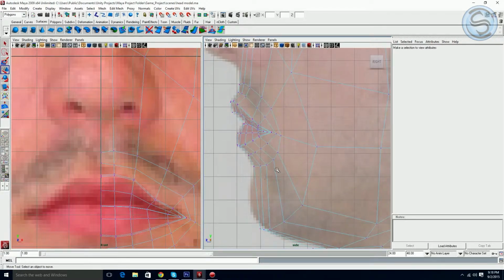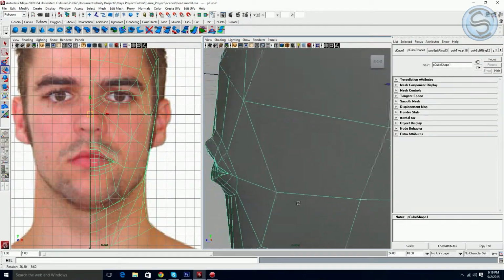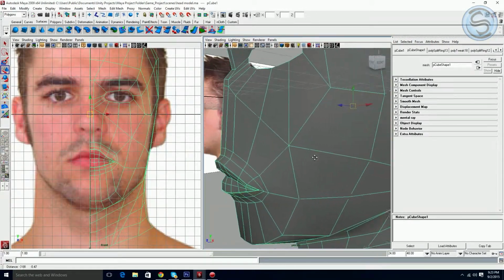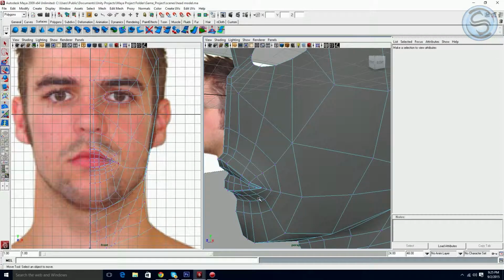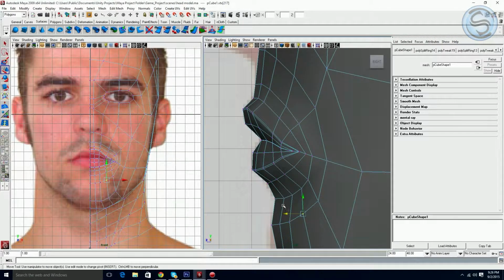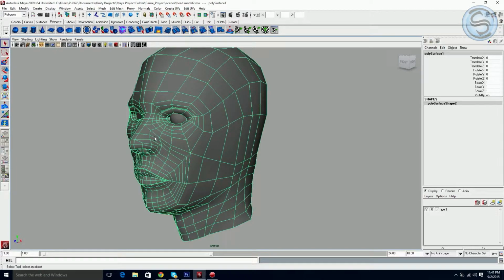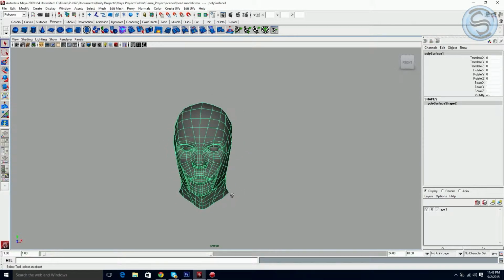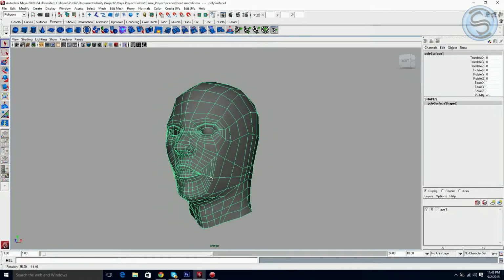Making a Video Game - Episode2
Making a Video Game Documentary

This is my second video which is apart of a documentary I call "Lets Make Game!".

Follow me as a non programmer who will try and make a simple game  design using Unity 3D and how easy it can be for anyone who wants to try.

Making a game isn't easy, but I hope I inspire you.